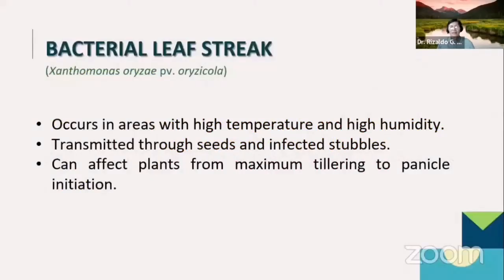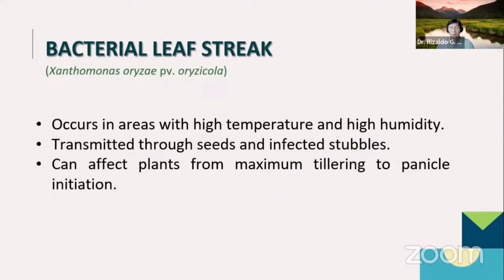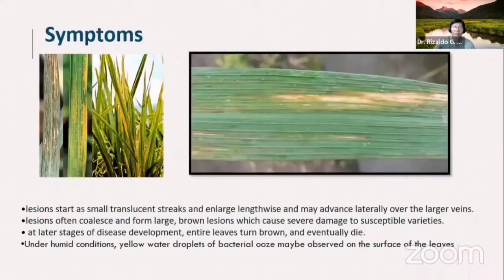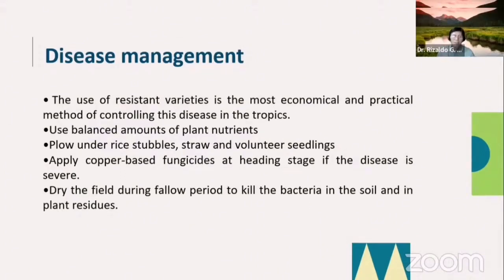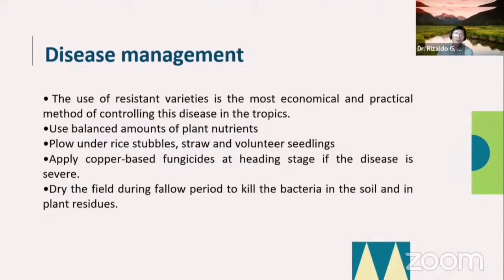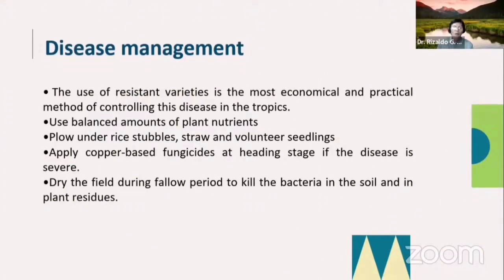Management of Bacterial Leaf Streak (Xanthomonas oryzae pv. oryzicola) of rice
The recommendation provided by Dr. Rizaldo G. Bayot for the management of Bacterial Leaf Streak (Xanthomonas oryzae pv. oryzicola) through integrated disease management strategies:

1. Use of Resistant Varieties: Utilizing resistant varieties is a foundation of disease management in agriculture. Resistant varieties possess genetic traits that make them less susceptible to infection or reduce the severity of the disease. This approach reduces the reliance on chemical control methods and promotes sustainable farming practices.

2. Balanced Plant Nutrients: Proper nutrient management is important for maintaining plant health and enhancing its natural defense mechanisms against diseases. Balanced plant nutrition ensures that crops have sufficient levels of essential nutrients, which can improve their ability to resist infections and recover from disease stress.

3. Application of Copper-Based Fungicides at Heading Stage: Copper-based fungicides have been widely used in agricultural settings to control bacterial and fungal diseases. Applying these fungicides at the heading stage can effectively manage bacterial leaf streak by reducing the population of the pathogen and limiting disease spread during critical growth stages of the plant.

4. Allow Fallow Period: Allowing a fallow period can help break the disease cycle by depriving the pathogen of its host plant. During the fallow period, the absence of susceptible plants reduces the inoculum reservoir, thereby decreasing the risk of disease outbreaks in subsequent cropping seasons.

Overall, the integrated disease management approach recommended by Dr. Rizaldo G. Bayot combines various strategies that target different stages of the disease cycle and minimize the reliance on any single control method. This whole approach not only effectively manages bacterial leaf streak but also promotes sustainability and resilience in agricultural ecosystems.